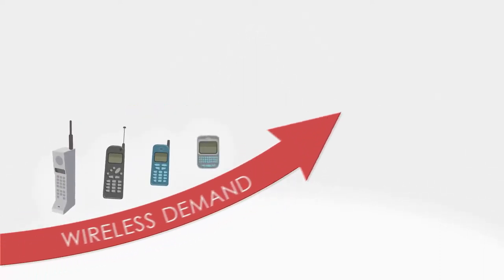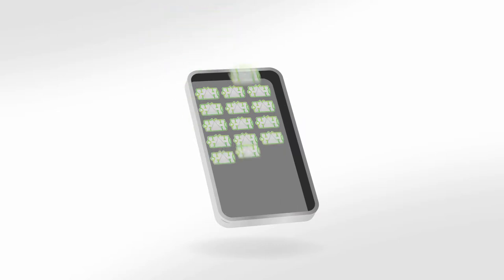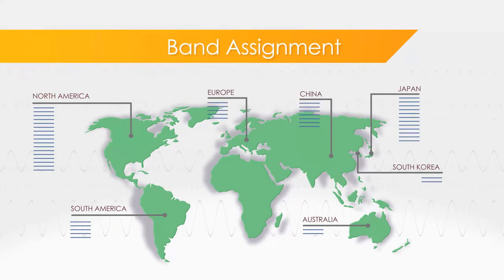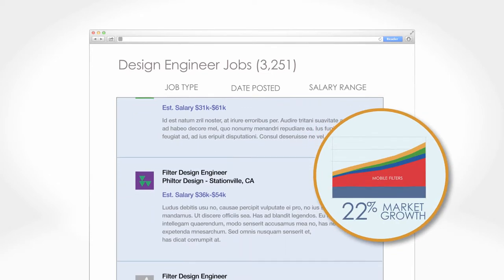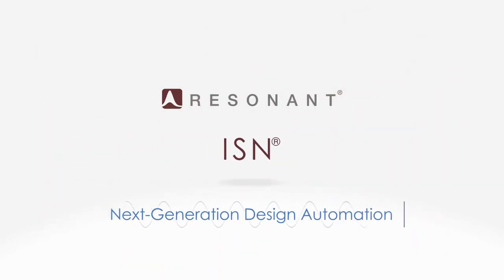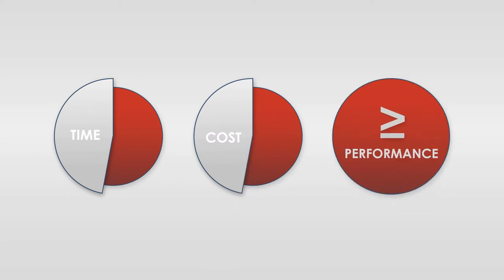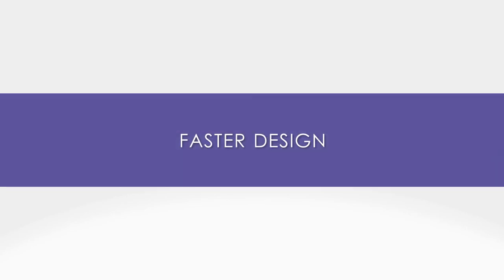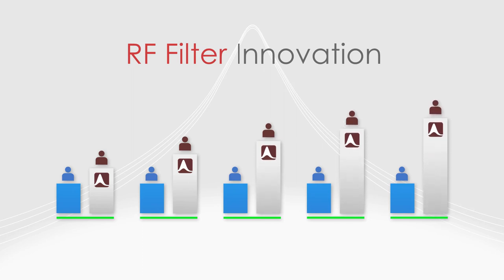Resonant RF Filters Explainer Video